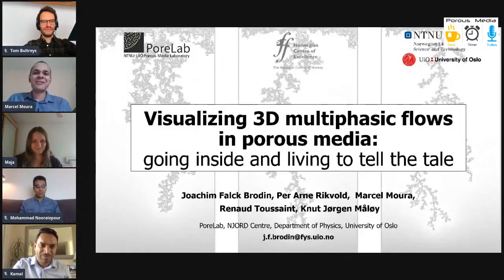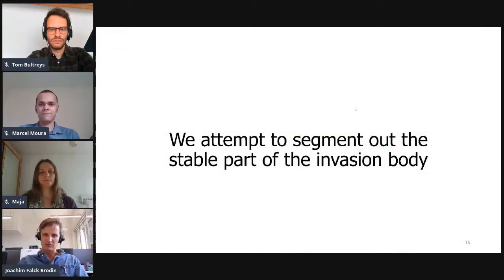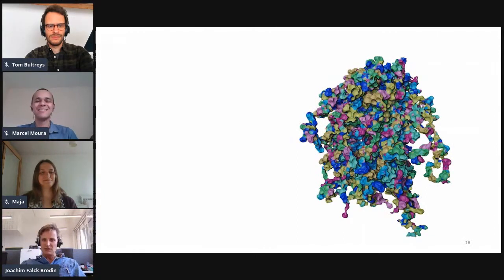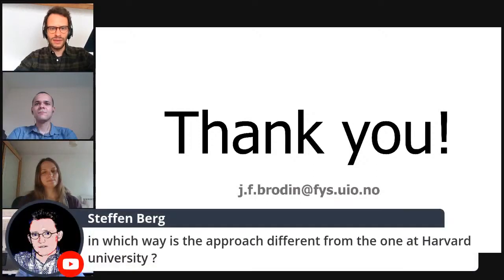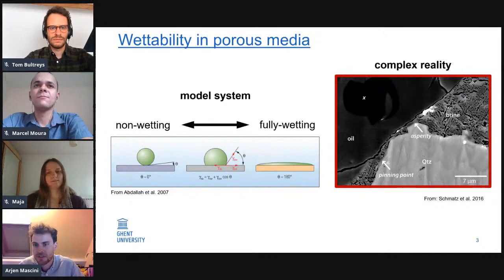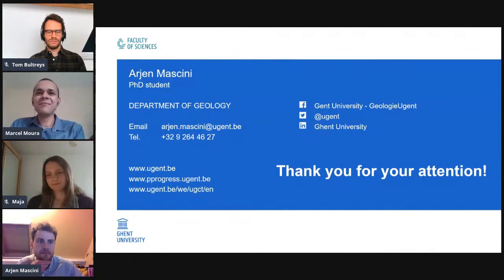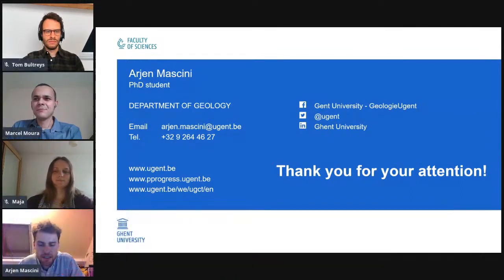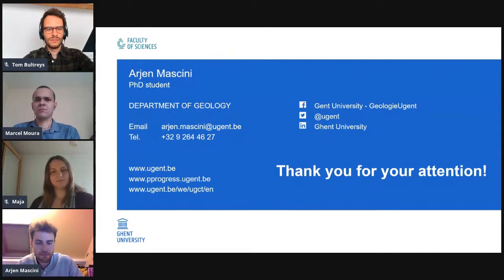Session 1 - Joachim Brodin (University of Oslo, Norway) & Arjen Mascini (Ghent University, Belgium)